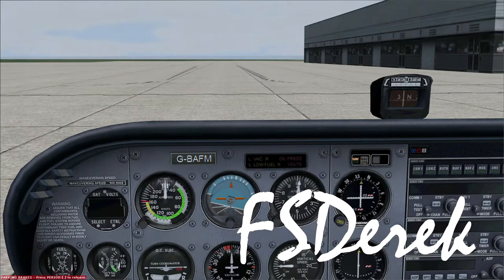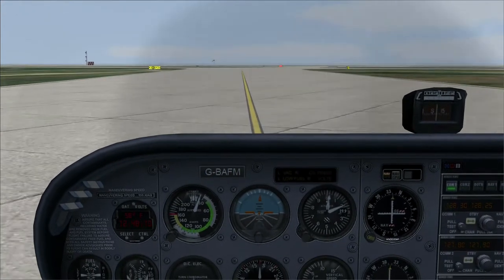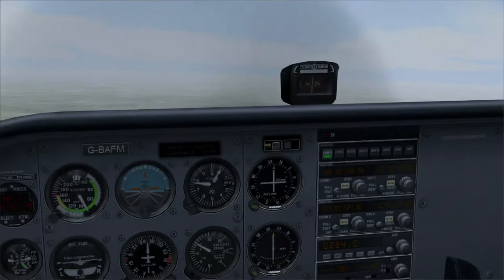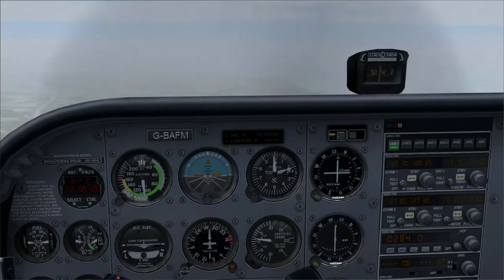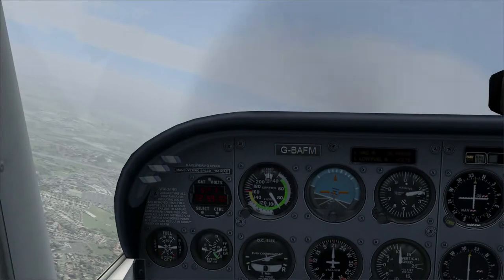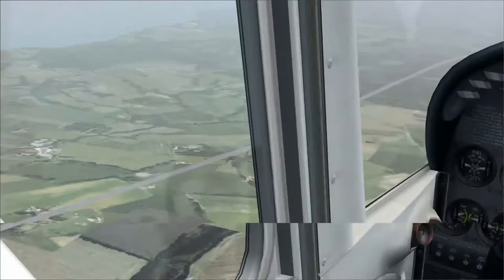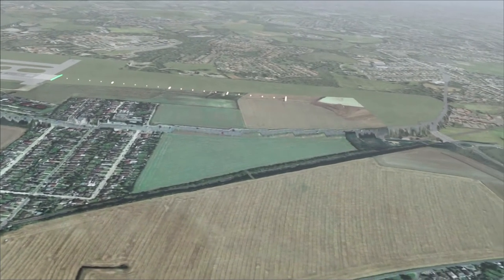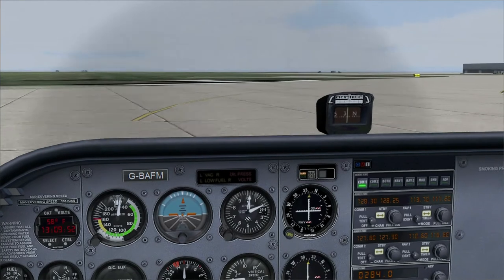FSX Flying with a Pilot - 0003 Find my House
If you had a 'plane, what's the first thing you would do with it! Of course it is--find your house from the air. Unfortunately you almost never find it first time and we're no exception, what with the VFR scenery glitching all over the place and parts of Whitstable materialising and dematerialising at will. Still, it's an enjoyable flight even though we had a 3,500 foot ceiling and we'll find my house eventually, you can be dang sure.ws